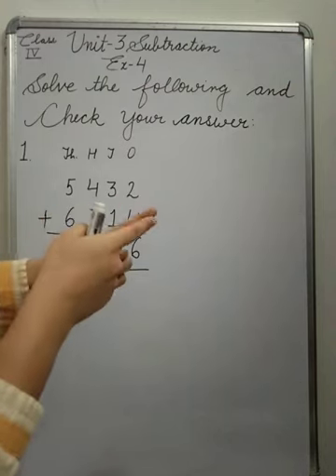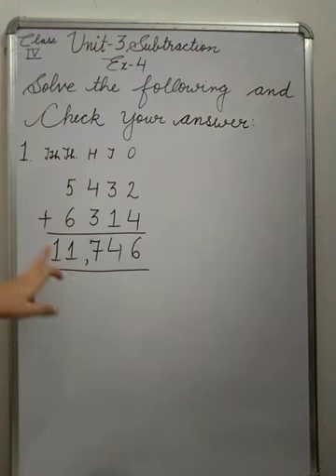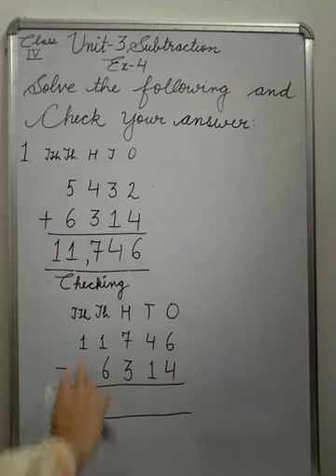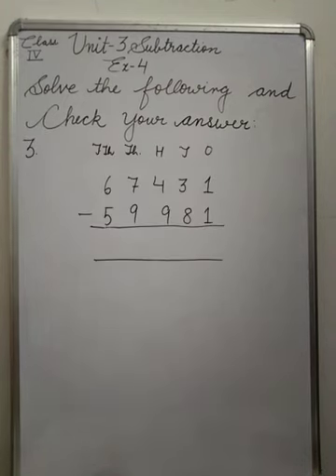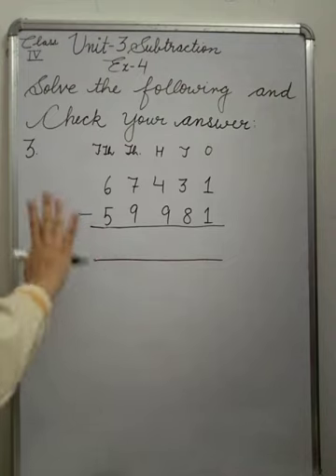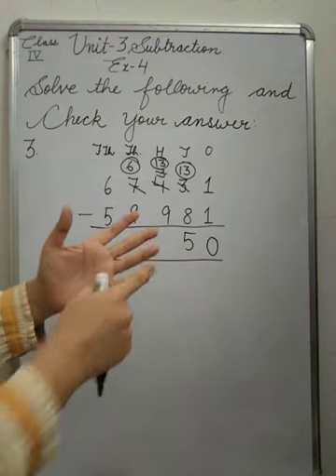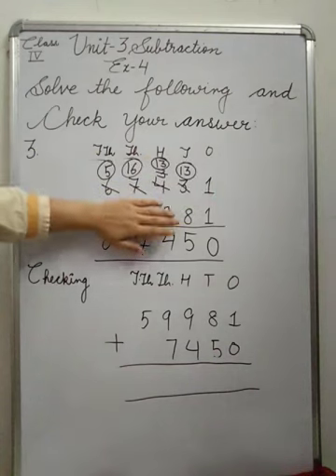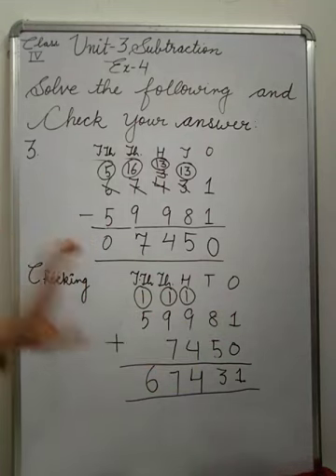Checking of addition and subtraction Sums.